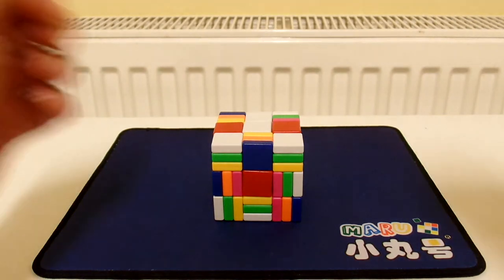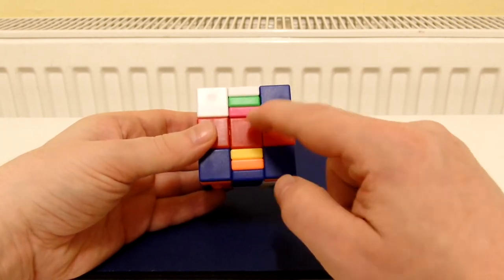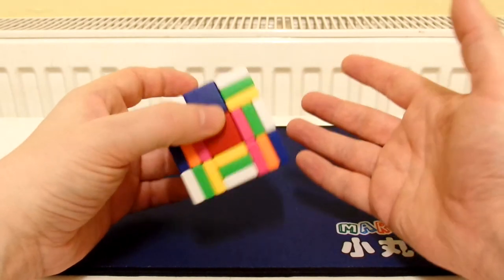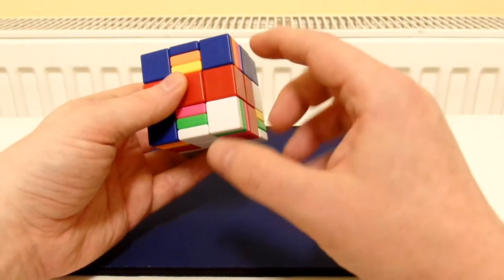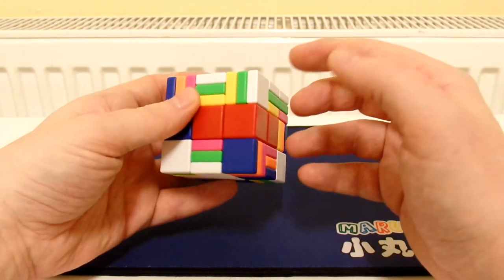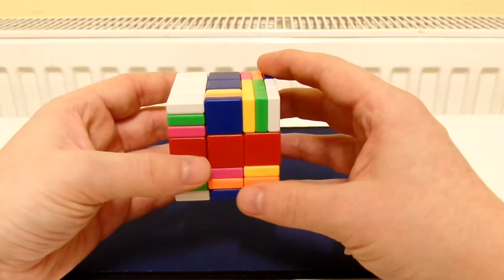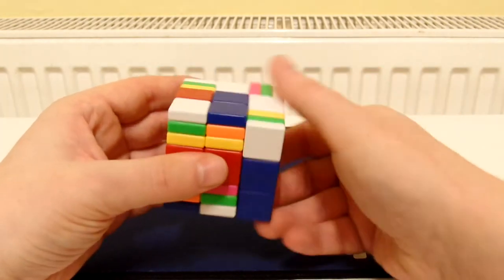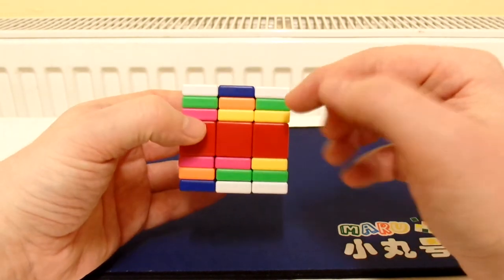Stickerless 3x3x7 Cubic Cuboid Walkthrough Unintentional ASMR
In this video I do a walk through of a stickerless 3x3x7 twisty puzzle with unintentional ASMR.